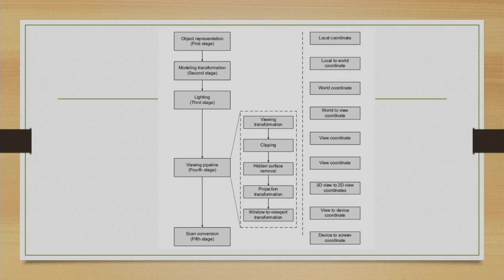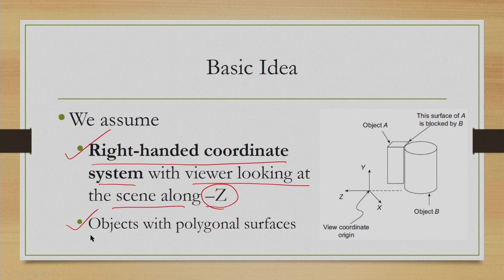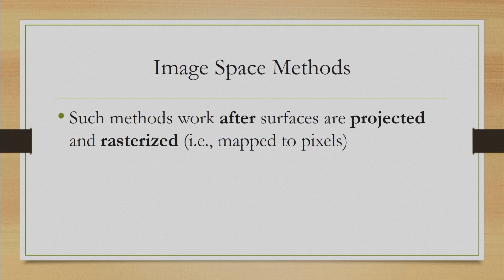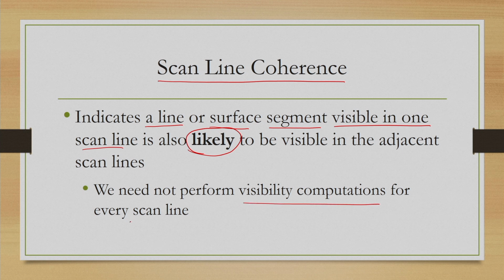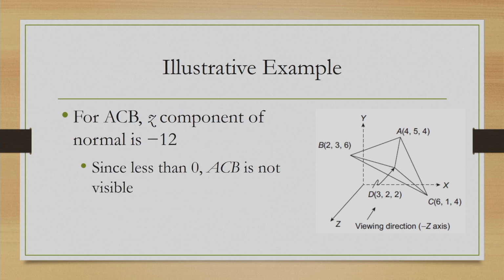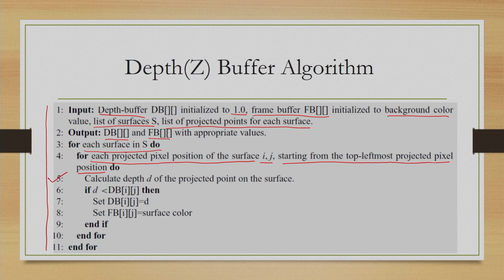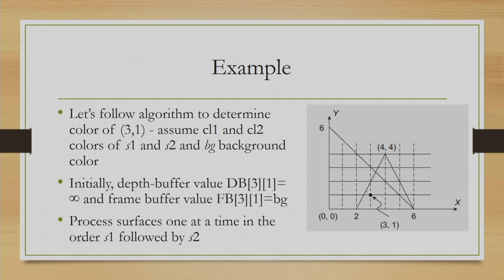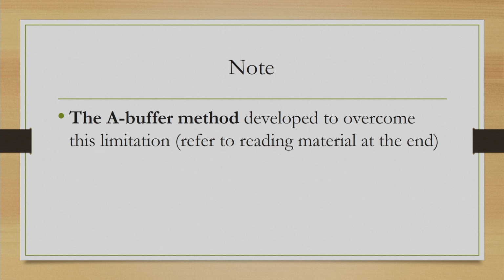Lec 23: Hidden surface removal – I